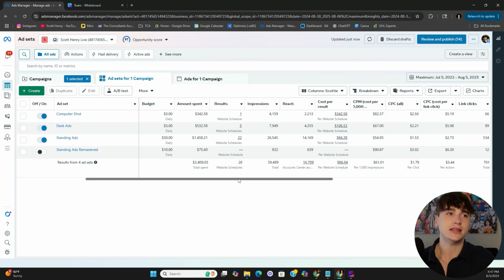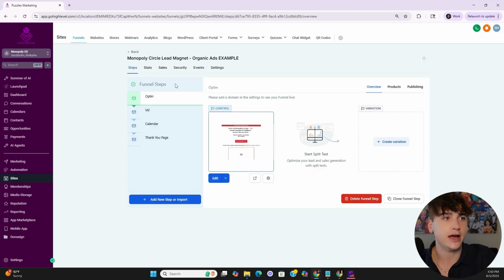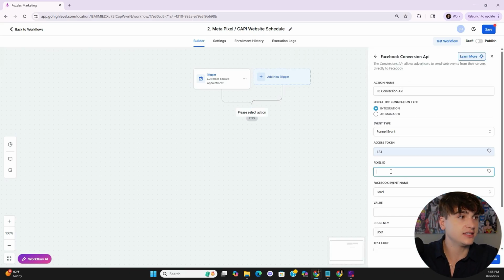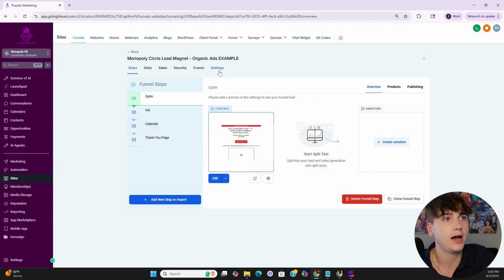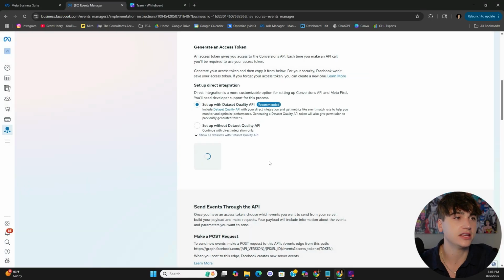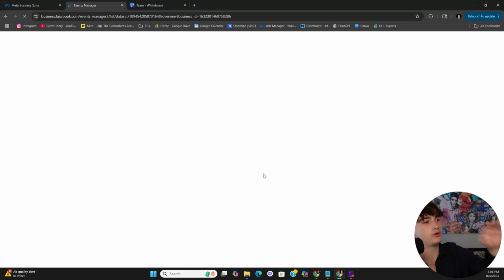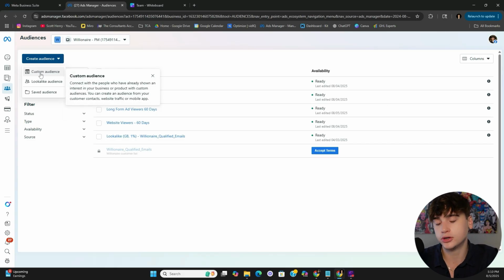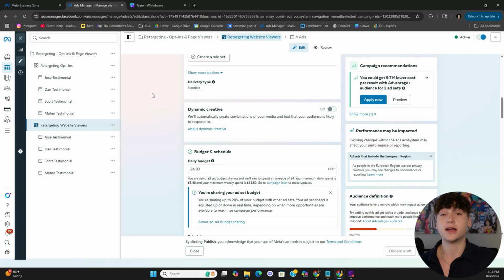How to Optimize for Booked Sales Calls Using Meta Pixel on GoHighLevel (Conversions API)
In this step-by-step tutorial, I’ll walk you through exactly how to properly set up a Meta Pixel and Conversions API (CAPI) so you can optimize your Meta Ads campaigns for qualified call bookings—not just random leads.

We’ll cover everything from Meta Ads Manager setup to GoHighLevel funnel automation so your tracking is airtight and your data is crystal-clear. By the end, you’ll have a fully functional setup that only rewards Meta for booked calls, improving your targeting, lowering your cost per qualified appointment, and keeping your campaigns laser-focused.

0:00 – Introduction & Why Call Booking Optimization Matters
1:20 – How Meta Pixel & CAPI Work With GoHighLevel Funnels
3:05 – Setting Up Pixel Event Triggers (Opt-in, Booking, Thank You)
5:40 – Creating Your Meta Pixel & Dataset in Ads Manager
8:10 – Installing Pixel Code & Configuring Lead/Schedule Events
11:00 – Generating Access Token & Pixel ID in Meta
14:05 – Building the Campaign for Call Booking Optimization
16:45 – Retargeting Strategies for Leads & Video Viewers